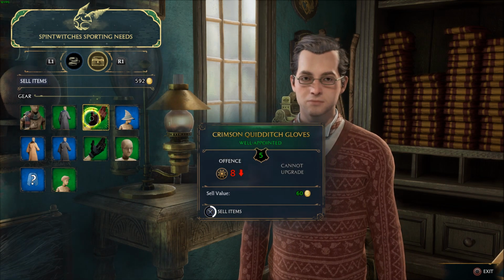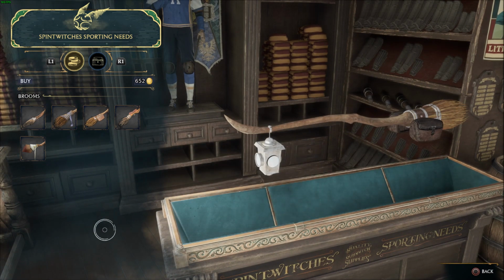How To EASILY Get EVERY Unforgivable Curse In Hogwarts Legacy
This video is a complete guide to the Hogwarts Legacy unforgivable curses, going over how they work, how to get them and the secrets behind them.

We'll be looking at Hogwarts Legacy secrets through these Hogwarts Legacy unforgivable curses, how the unforgivable curses work and how to get the unforgivable curses in Hogwarts Legacy in this Hogwarts Legacy guide.

OpenVision is all about news on the latest, most hyped, upcoming open-world games. I cover the games that bring the most interest to me, that way I can always be passionate about the topics I talk about. Right now, I am playing a lot of Hogwarts Legacy.